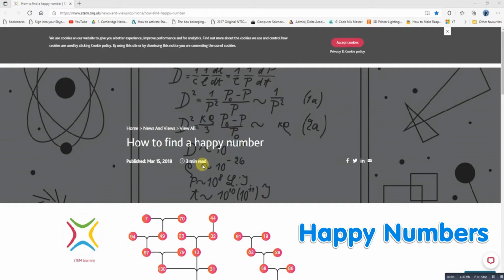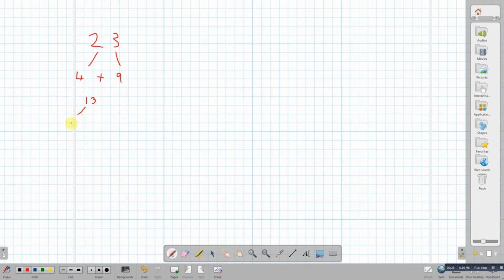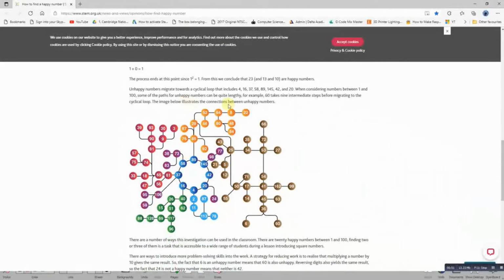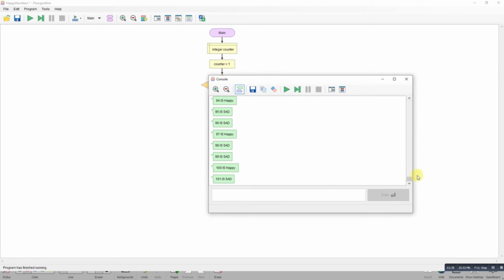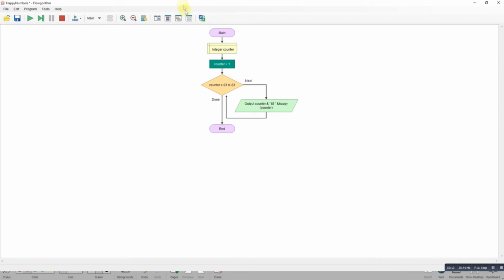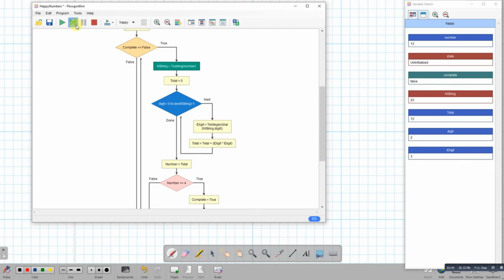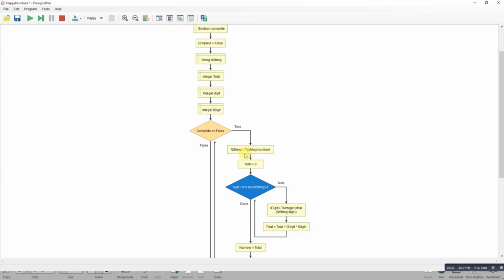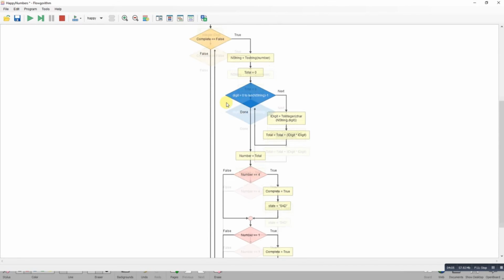Flowgorithm - Happy Numbers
Happy numbers algorithm using Flowgorithm